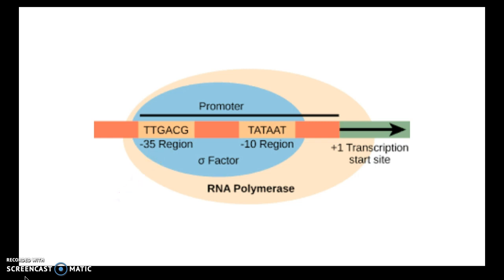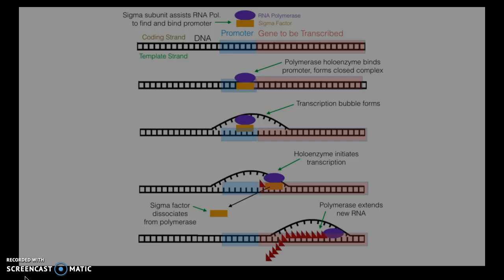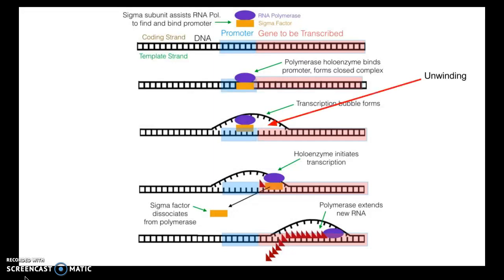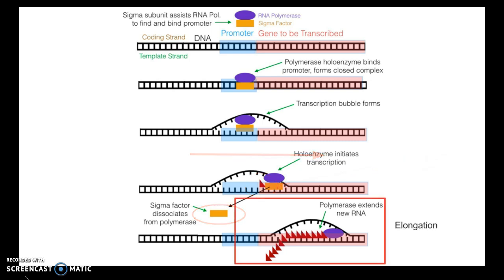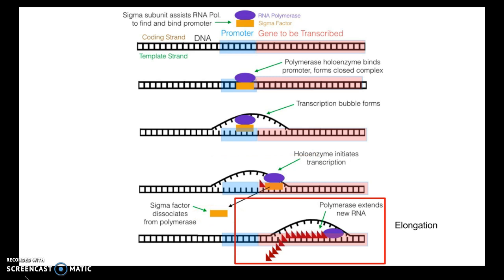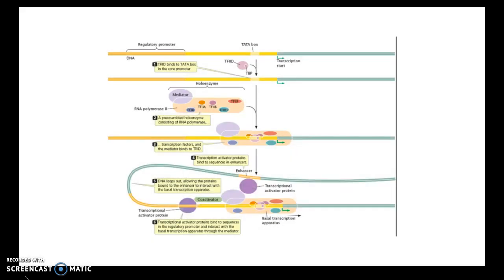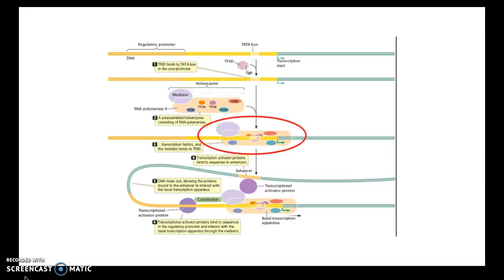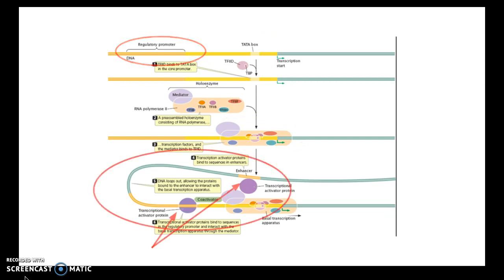Initiation, Genetics Video